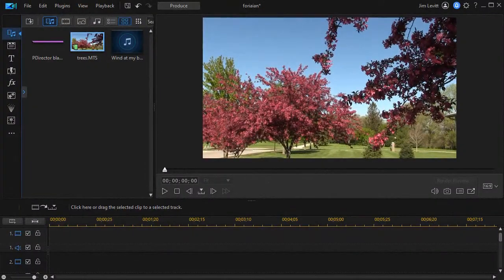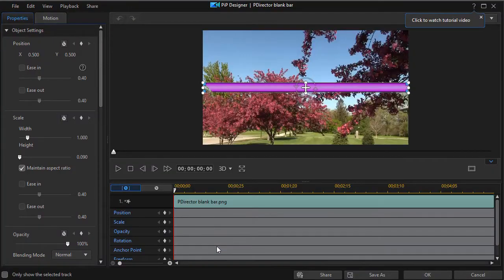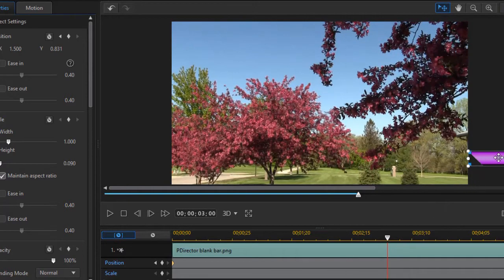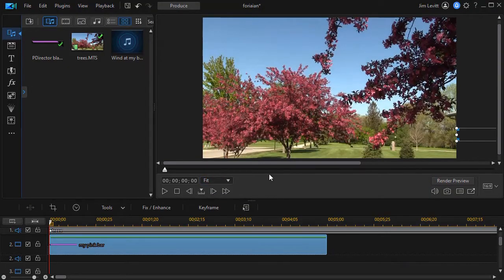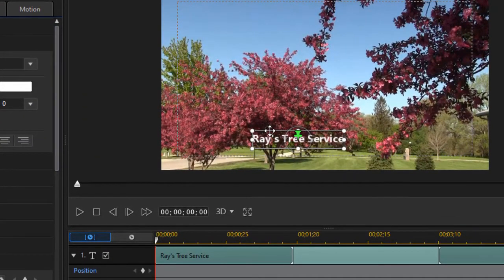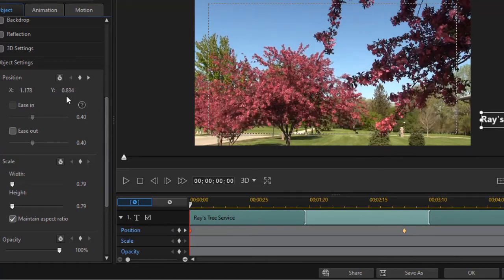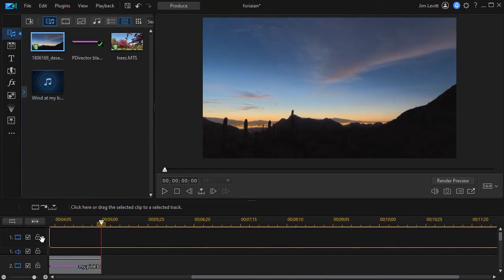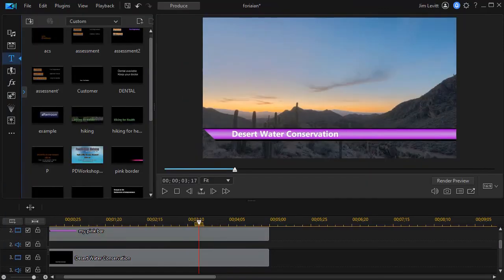PowerDirector - How to use your graphic image in a moving lower third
Sometimes we want to use a graphic image as the title bar in a lower third. in this tutorial we show you how to move that image on the screen as well as how to move text in with the image. We also show you how to save the image and the text for use in other projects.